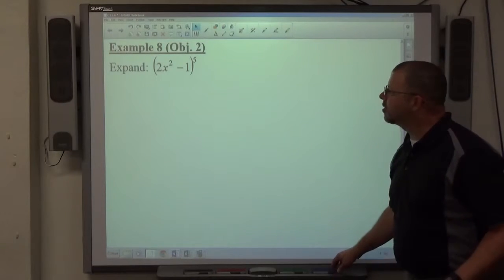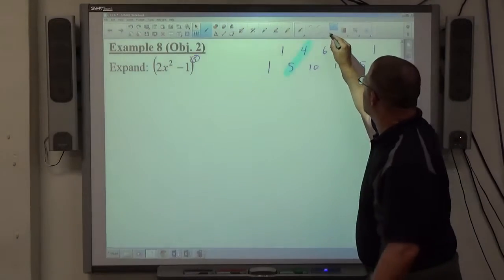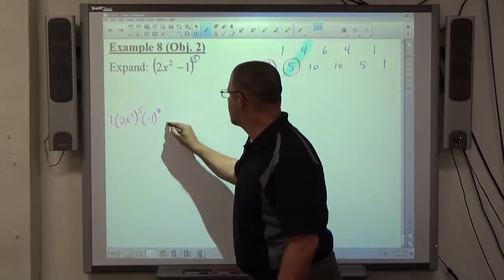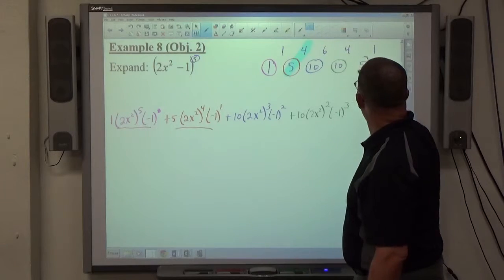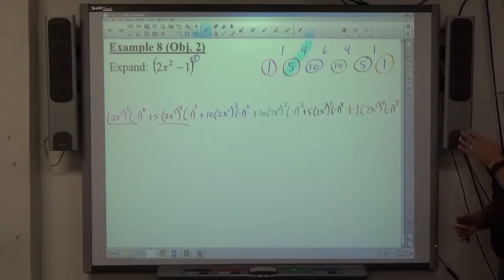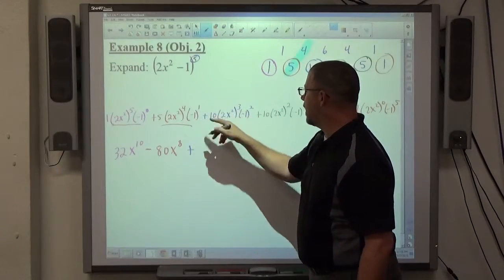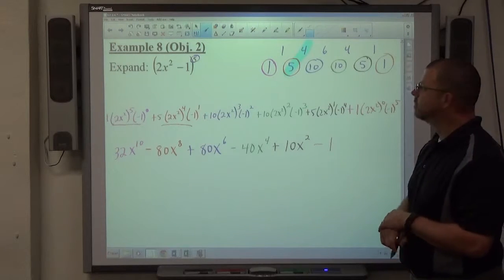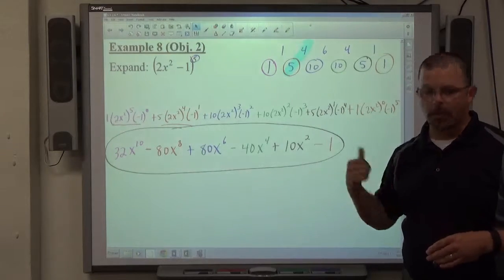Geo Trig 2.6 Example 8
Raise a binomial with a negative term to a power using the binomial expansion theorem.